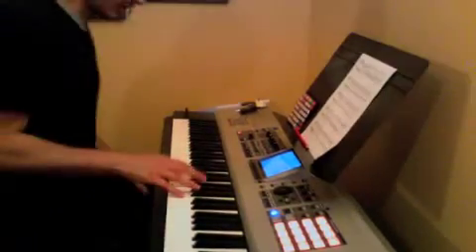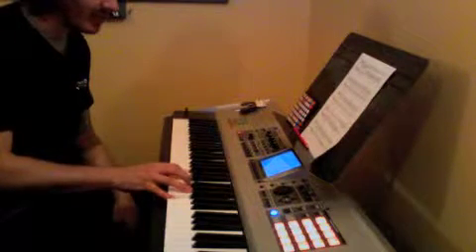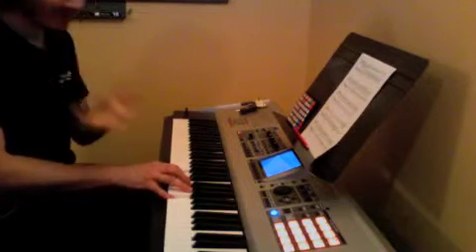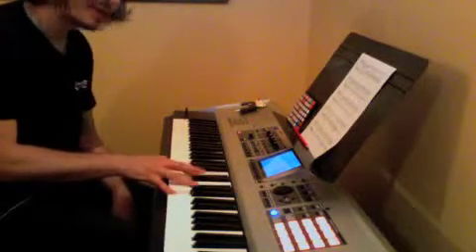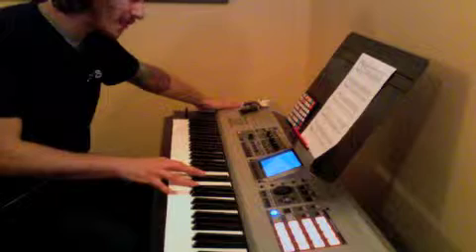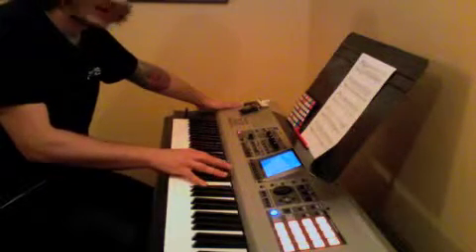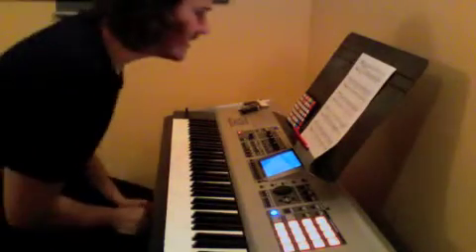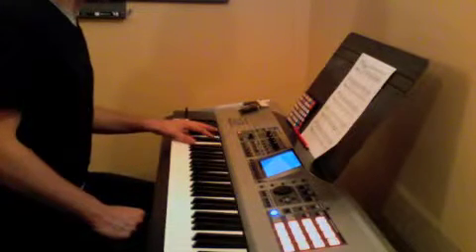TL_102113_AS_730